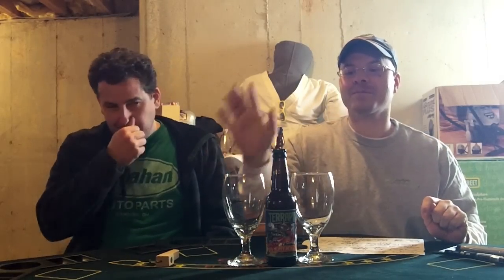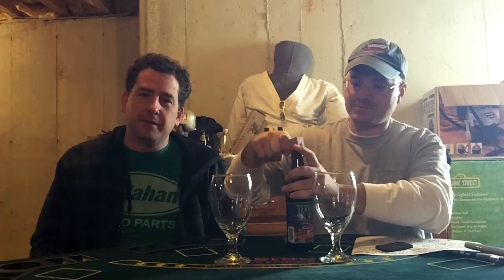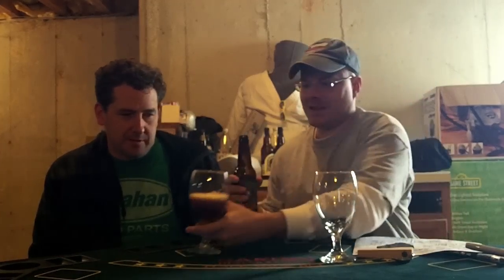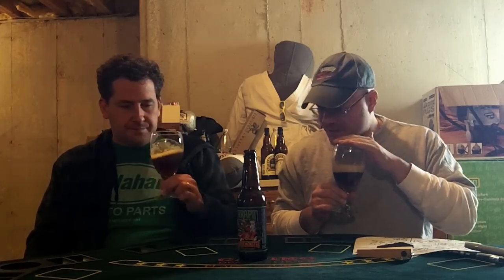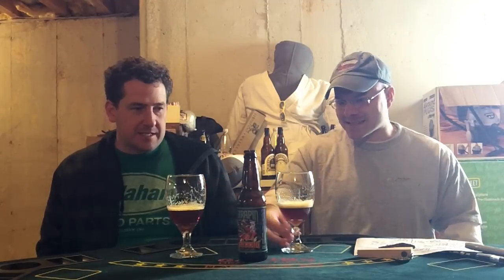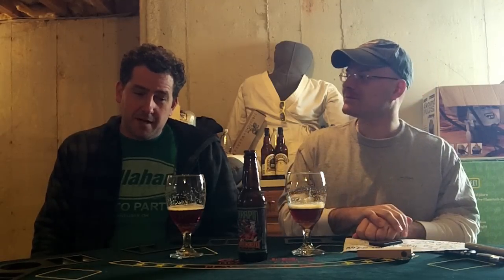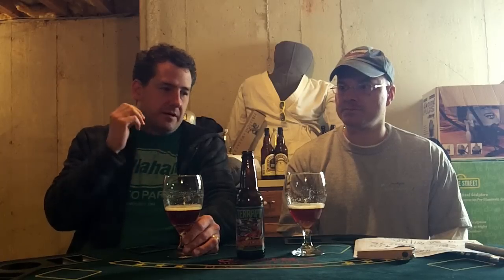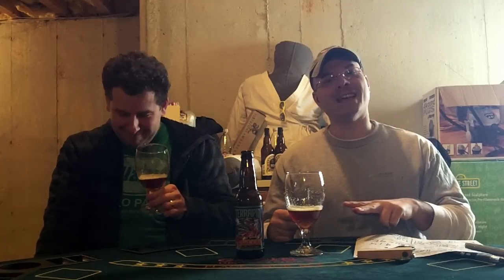Terrapin Beer Co Oaked Big Hoppy Monster - DIPA (9.1% ABV) DJs BrewTube Beer Review #476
Aloha BrewTube:

In this episode of DJs BrewTube I am joined by my best drinking mate Johnny to review Terrapin Beer Co Oaked Big Hoppy Monster .  Terrapin Beer Co Oaked Big Hoppy Monster  is a DIPA that clocks in at 9.1% ABV. Terrapin Beer Co describes Oaked Big Hoppy Monster as follows:

"The original Monster better than ever. Oaked Big Hoppy Monster Imperial Red Ale pours a luscious garnet color. Expect this brew to lead with big American-style hop aroma, quickly complemented by a monstrous malt backbone rounded with rich oaky notes and hints of vanilla. A bit of alcohol warmth and a multitude of malty goodness, with just a snarl of hop bitterness, awaits at the finish. This enormous beer will go down smooth... but watch out; this Monster bites! "

Lets see if the beer lives up to their lofty prose. Enjoy the video review. Written review follows:

Terrapin Beer Co Oaked Big Hoppy Monster WRITTEN REVIEW:

A: Terrapin Beer Co Oaked Big Hoppy Monster pours a hazy copper hue with a quickly forming 2-finger, white head that slowly dissipates leaving plenty of lacing and tons of alcohol legs.

S: Citrus, oak, vanilla, pine, grapefruit and pine, with some mango and apricot notes.  This is all rounded out by a mild malty background.  No alcohol aroma was detectable.

T: Follows the nose to a ( T ).  Citrus, oak, vanilla, pine, grapefruit and pine, with some mango and apricot notes.  This is all rounded out by a mild malty background.  No alcohol taste was detectable.

M: Medium mouth feel and carbonation.  Super smooth and easy to drink, dangerously so in fact.

O: Terrapin Beer Co Oaked Big Hoppy Monster is an impressive Double IPA. Great flavor and aroma and it exhibits excellent balance between the hops and malt accentuated by the oak aging. This is a beer that I recommend, have bought and will buy this beer again.  Its reasonably priced for what it is and delivers exactly as advertised on the label.

Serving Type: Bottle (12 oz)

Terrapin Beer Co Oaked Big Hoppy Monster REPORT CARD:

DJ =  (  A  )

Johnny = (  A )

BeerAdvocate =  87

RateBeer =  98

NOTE / Music Credits:  Bumper Music = Motocross by Apple, iMovie, Stock Sound / Music Samples included with iMovie purchase.

CHEERS!

DJ